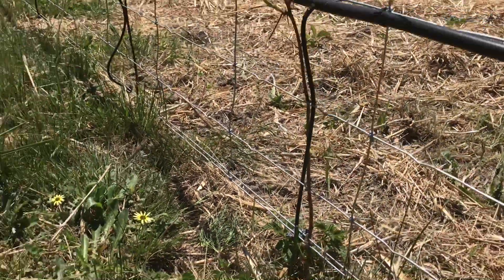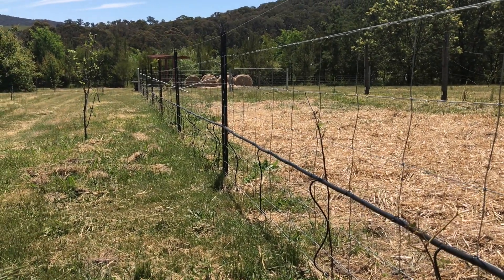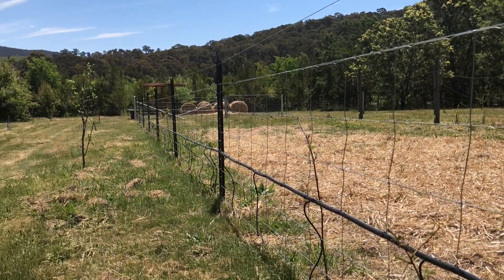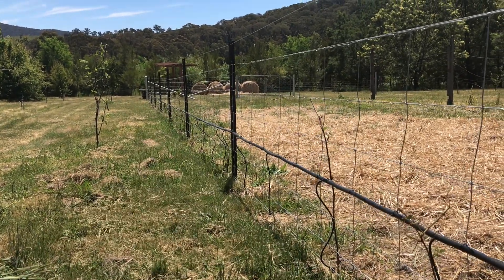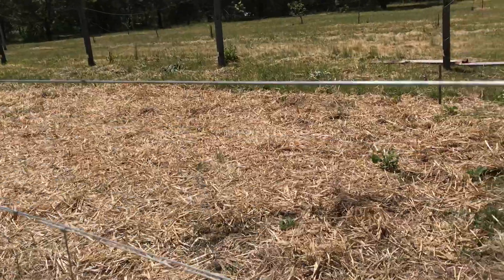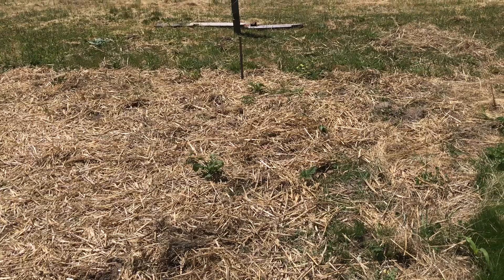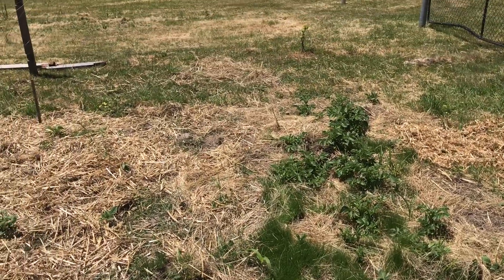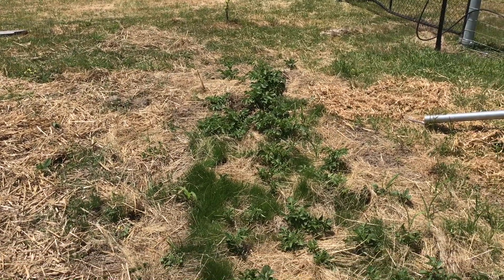Gravity Water Fed Drip Irrigation - It Works!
After many experiments using different types of drip irrigation heads we finally got the system to work. "Use fixed drip irrigation heads not adjustable". With nearly 50 heads on one line and over 30mts in length it can actually work.